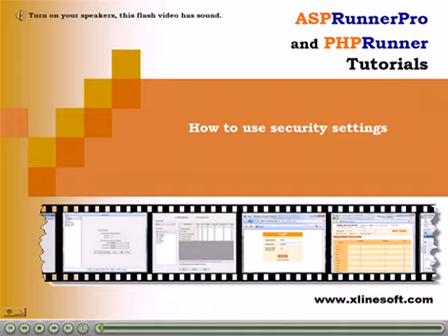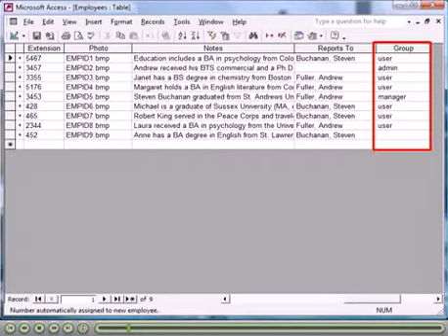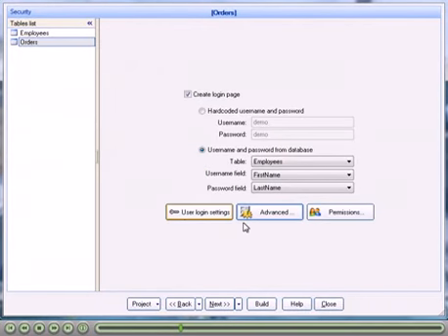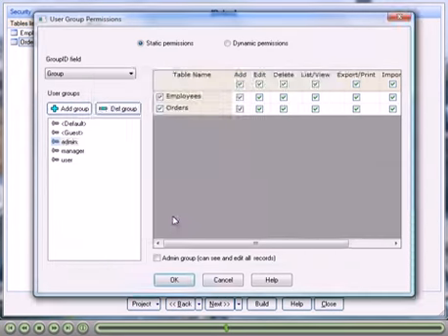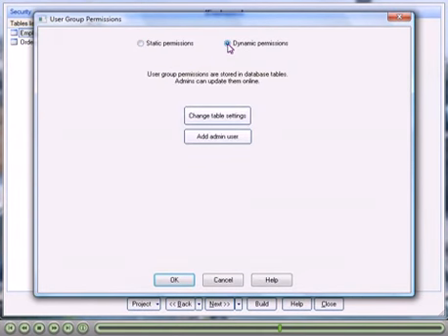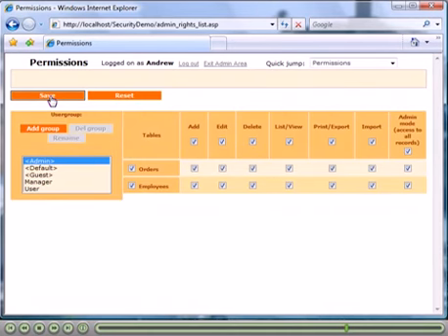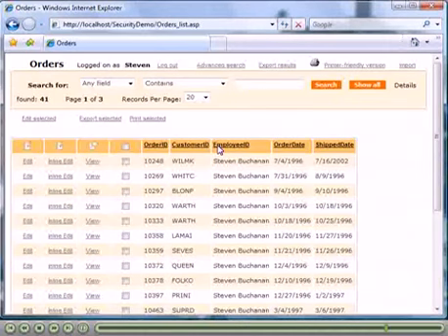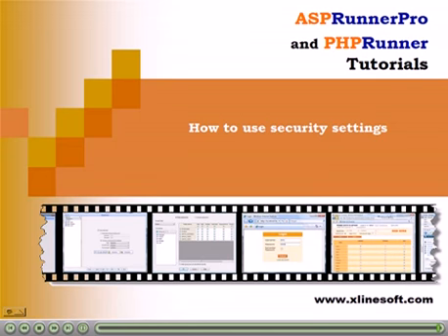6 How to use security settings